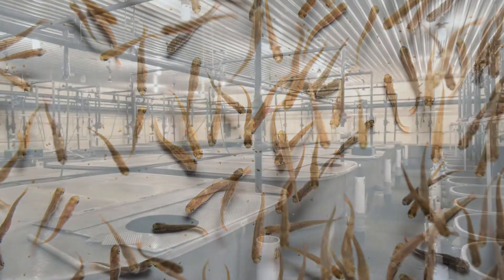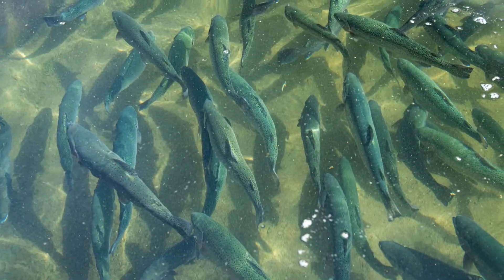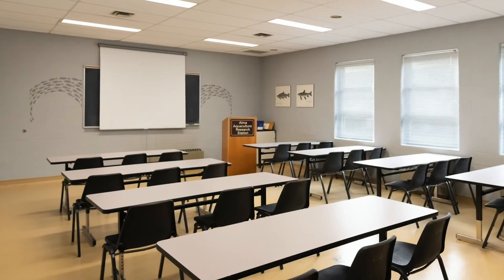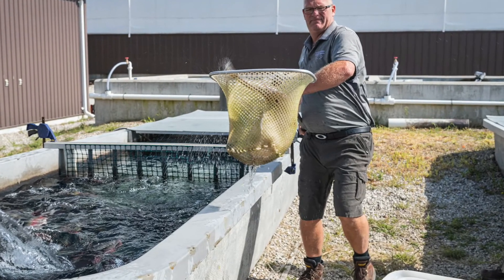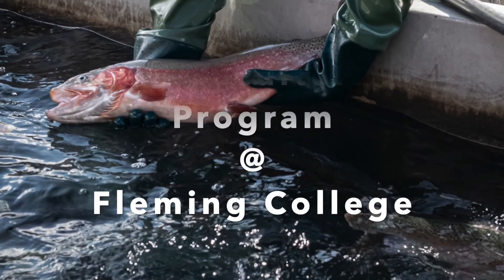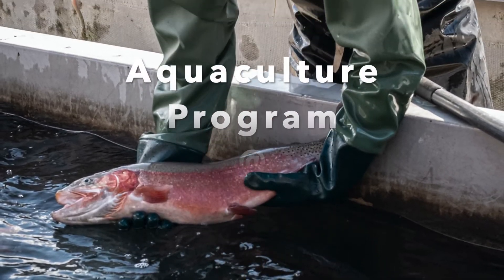Aquaculture Co-op Program at Fleming College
Professor and Program Coordinator of Aquaculture Co-op program at Fleming College discusses how the compressed, one-year program  helps support and prepare students looking or going into the aquaculture industry work force.